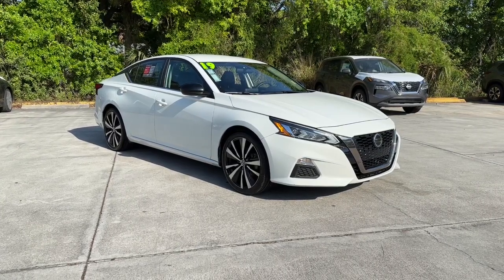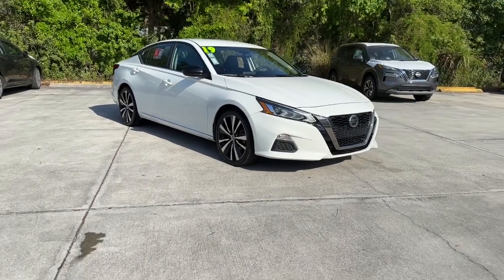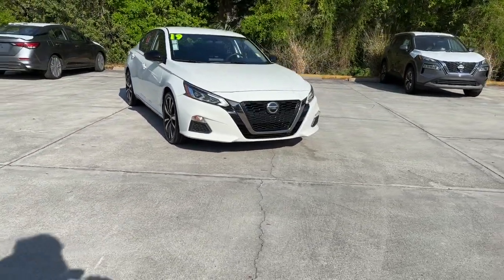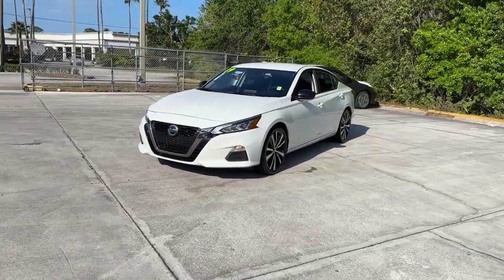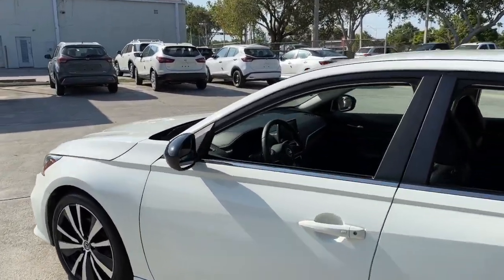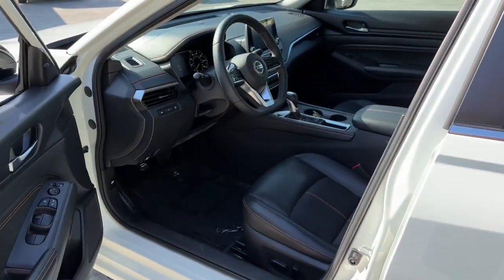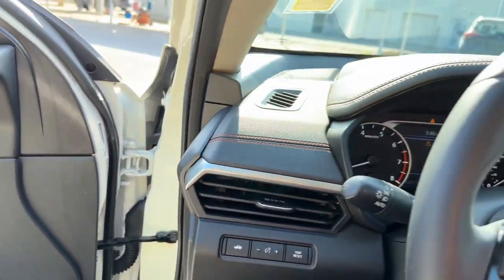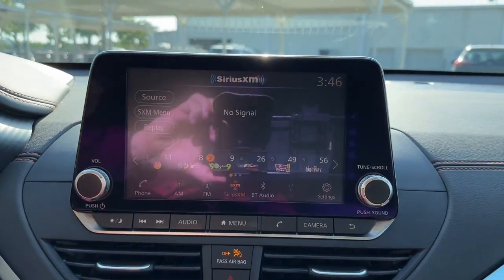2019 Nissan Altima Vero Beach, Fort Pierce, Sebastian, St. Lucie Melbourne, FL 23254A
Glacier White Used 2019 Nissan Altima 2.5 SR available at Sutherlin Nissan Vero Beach. Servicing the Fort Pierce, Sebastian, St. Lucie, and Melbourne Florida area.

#{MAKE}
#{MODEL}
2019 Nissan Altima 2.5 SR - Stock#: 23254A

New Price! Certified. Glacier White 2019 Nissan Altima 2.5 SR FWD CVT with Xtronic 2.5L 4-Cylinder DOHC 16V CERTIFIED*7 YEAR/100K WARRANTY*BUY WITH PEACE OF MIND.Recent Arrival! 27/37 City/Highway MPGNissan Certified Details:* Warranty Deductible: $100* Transferable Warranty* Limited Warranty: 84 Month/100000 Mile (whichever comes first) from original in-service date* Plus 1 Year Pre-Paid Maintenance Included.* Vehicle History* Roadside Assistance* 167 Point InspectionAwards:* JD Power Automotive Performance Execution and Layout (APEAL) Study * 2019 KBB.com 10 Most Comfortable Cars Under $30000 * 2019 KBB.com 10 Best All-Wheel-Drive Vehicles Under $30000 * 2019 KBB.com 10 Best Sedans Under $30000IF IT DOESNT SAY SUTHERLIN YOU PAID TOO MUCH! Prices DO NOT include the cost of Certification. Add $999.00 for Certified vehicles .
SPORT  SPORT SEAT TRIM  -inc: unique color stitching,[L93] SR FLOOR MATS/TRUNK MAT/HIDEAWAY NETS  -inc: dual trunk hooks,Front Wheel Drive,Power Steering,ABS,4-Wheel Disc Brakes,Brake Assist,Brake Actuated Limited Slip Differential,Aluminum Wheels,Tires - Front Performance,Tires - Rear Performance,Temporary Spare Tire,Power Mirror(s),Rear Defrost,Intermittent Wipers,Variable Speed Intermittent Wipers,Rear Spoiler,Daytime Running Lights,Automatic Headlights,LED Headlights,AM/FM Stereo,Satellite Radio,MP3 Player,Bluetooth Connection,Auxiliary Audio Input,Smart Device Integration,Requires Subscription,Steering Wheel Audio Controls,Power Driver Seat,Bucket Seats,Pass-Through Rear Seat,Rear Bench Seat,Adjustable Steering Wheel,Trip Computer,Power Windows,Leather Steering Wheel,Keyless Entry,Power Door Locks,Keyless Start,Keyless Entry,Power Door Locks,Remote Trunk Release,Cruise Control,A/C,Cloth Seats,Premium Synthetic Seats,Driver Vanity Mirror,Passenger Vanity Mirror,Driver Illuminated Vanity Mirror,Passenger Illuminated Visor Mirror,Remote Engine Start,Keyless Start,Power Windows,Power Door Locks,Trip Computer,Security System,Immobilizer,Traction Control,Stability Control,Traction Control,Front Side Air Bag,Front Collision Mitigation,Driver Monitoring,Blind Spot Monitor,Cross-Traffic Alert,Tire Pressure Monitor,Driver Air Bag,Passenger Air Bag,Front Head Air Bag,Rear Head Air Bag,Passenger Air Bag Sensor,Front Side Air Bag,Rear Side Air Bag,Knee Air Bag,Child Safety Locks,Back-Up Camera